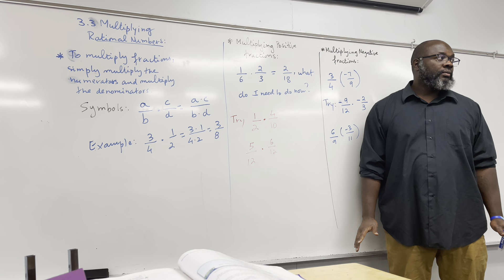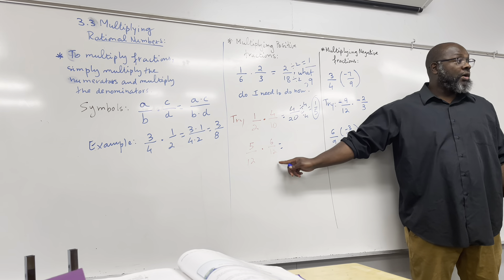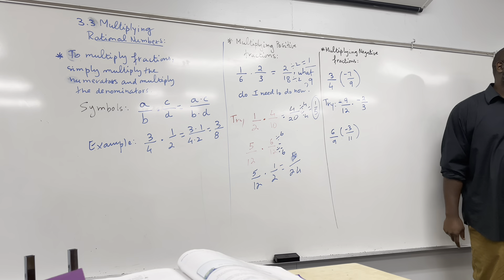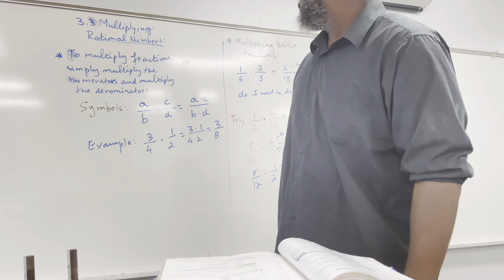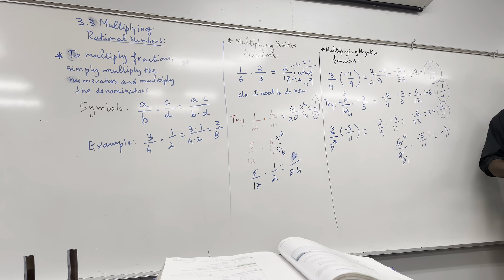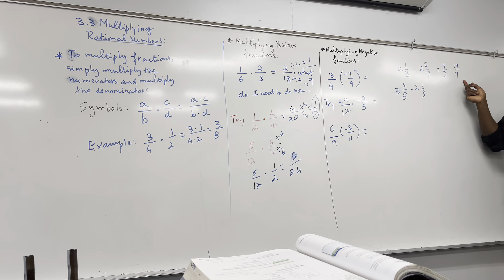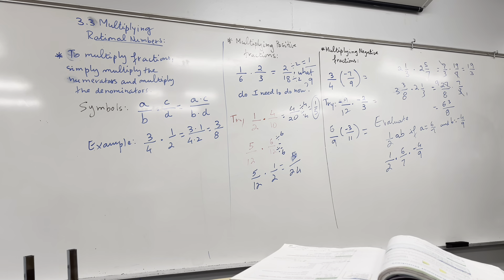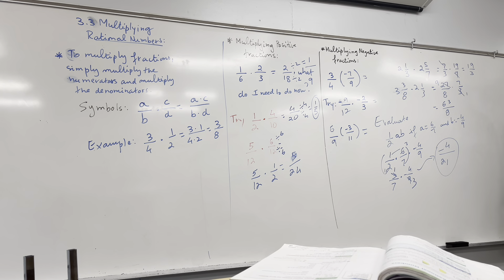How To Multiply Rational Numbers & Evaluate Algebraic Expressions With Fractions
In our previous lessons, we learned how to multiply integers and positive fractions, now we'll first learn how to multiply positive and negative fractions, then we'll learn how to evaluate algebraic expressions with fractions

Chapters:
00:00 Introduction
00:45 How to multiply fractions
01:555 How to multiply and simplify positive fractions
06:12 How to multiply and simplify negative fractions
12:41 How to multiply mixed numbers